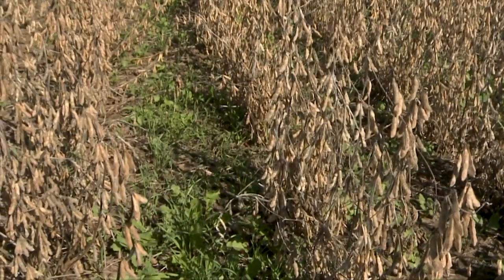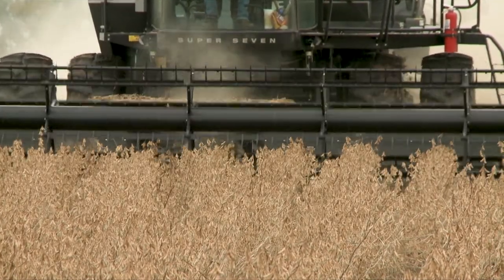Cover Crops & Weed Control - Rodrigo Werle - September 8, 2017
Rodrigo Werle, Nebraska Extension cropping systems specialist, discusses Nebraska Extension research looking at using shorter-season soybean varieties in order to better establish cover crops for weed control.